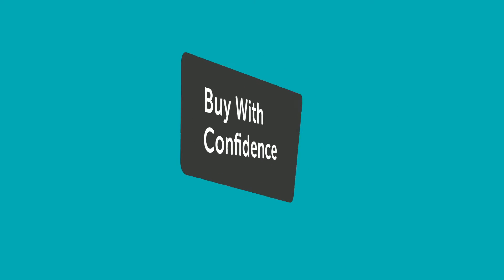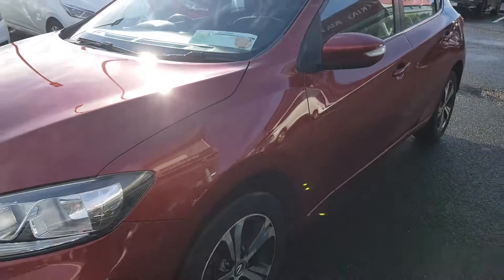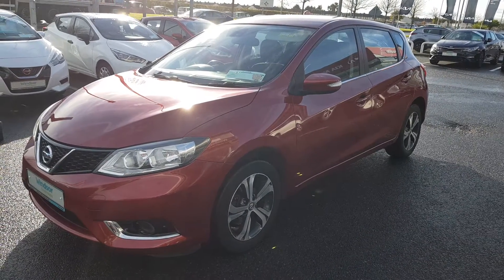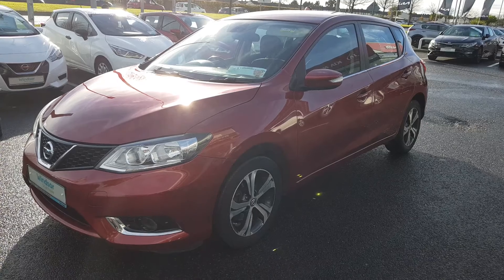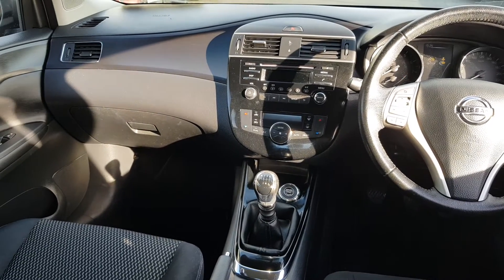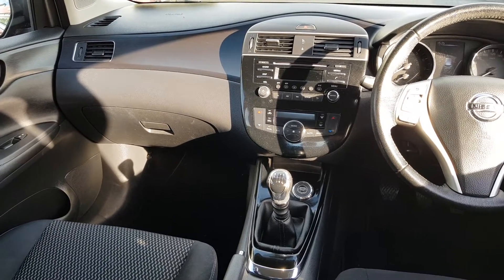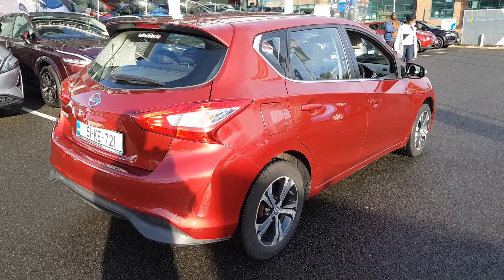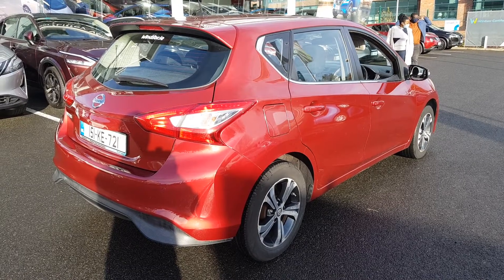151KE721 - Windsor Liffey Valley Nissan Nissan Pulsar 1.2 SV 4DR 11,495